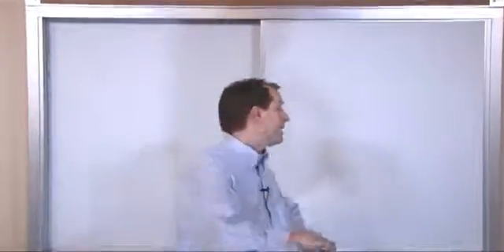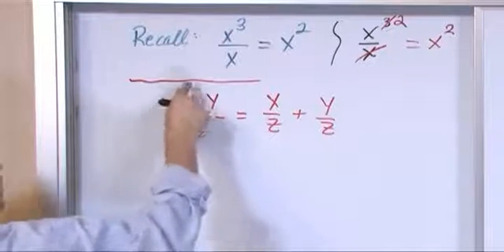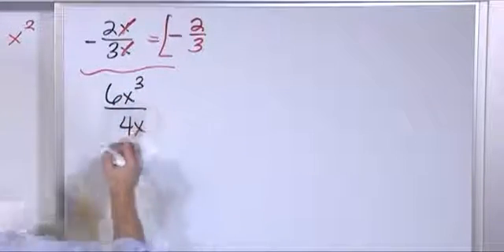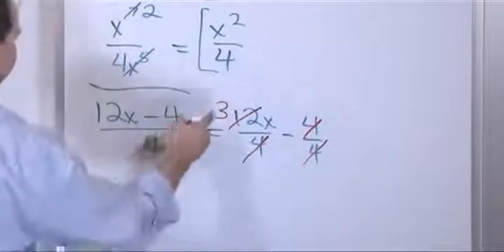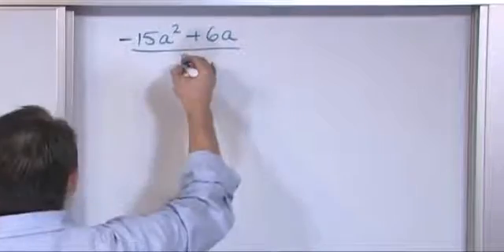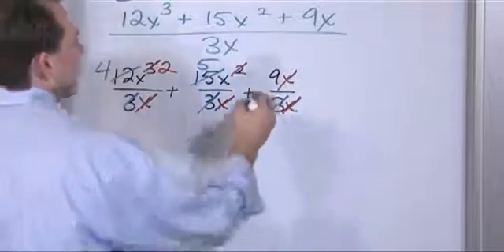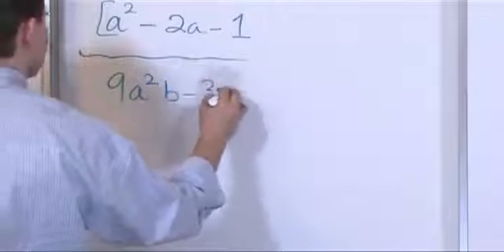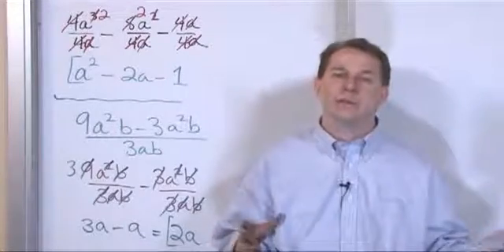15 Dividing Expressions muxed